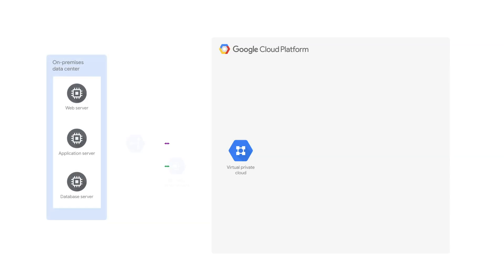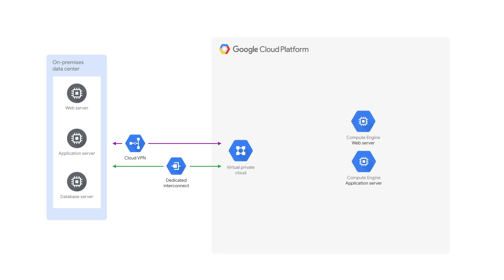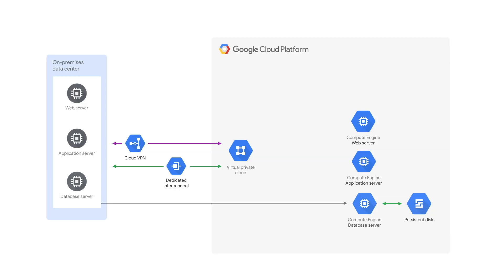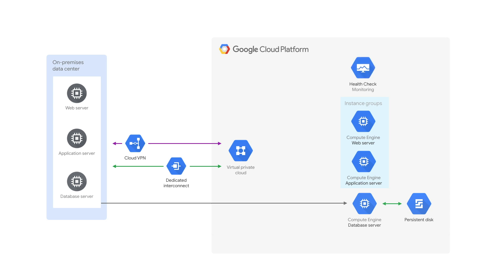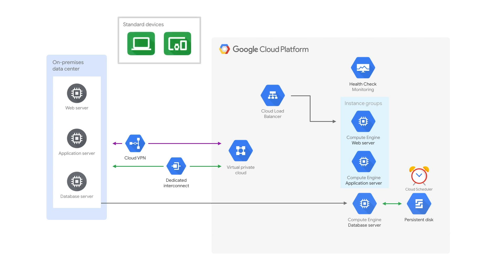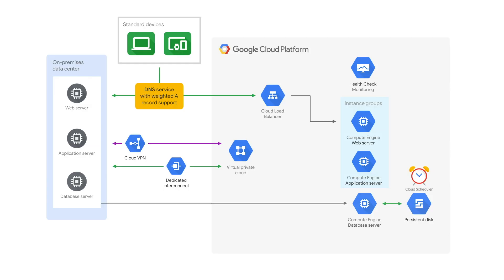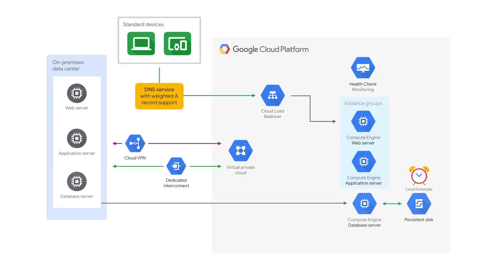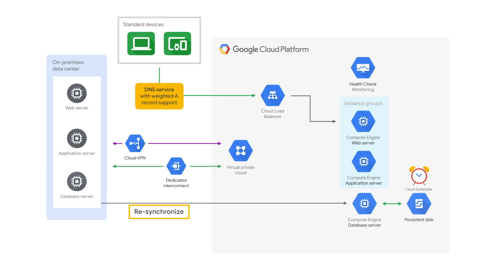Hot Disaster recovery on Google Cloud for on-premise applications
In this episode of Get Cooking in Cloud, Priyanka Vergadia discusses how to plan a hot Disaster Recovery pattern for your application deployed on-premise.

Get Cooking in Cloud is a Google Cloud video series to understand the different solutions that you can create with the Google Cloud products. You will get answers such as What is Google Cloud? How to use it? How to migrate to Cloud and more!

Product:Disaster Recovery; fullname:Priyanka Vergadia;